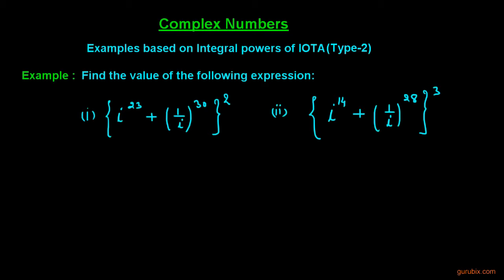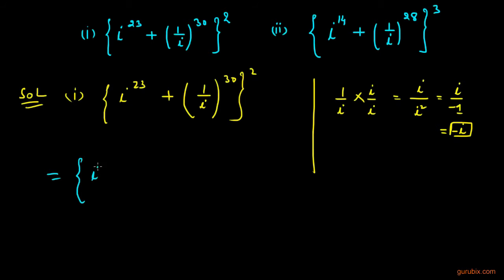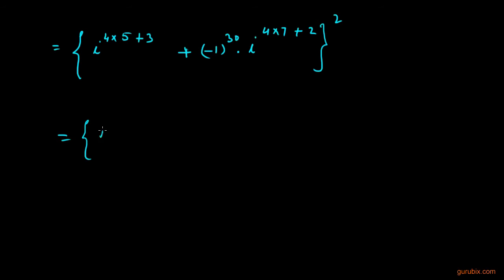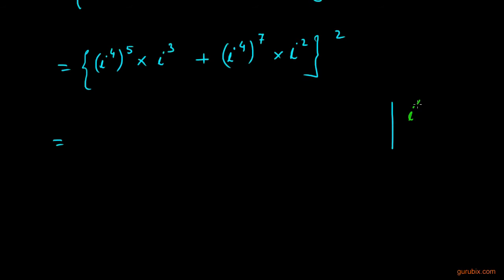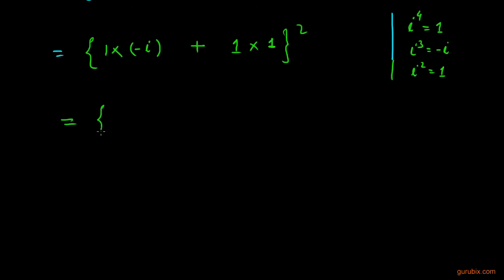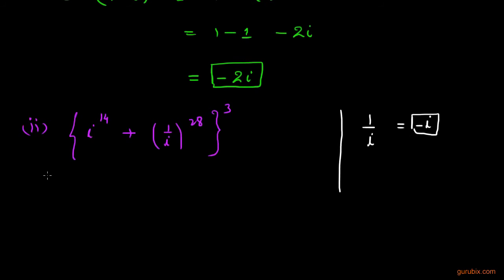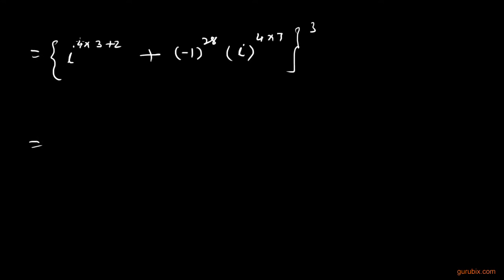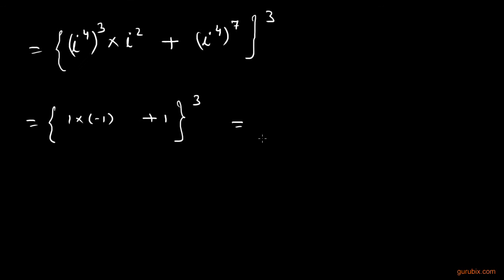class 11 Examples based on Integral powers of IOTA Type 2 Complex Numbers Math Lessons